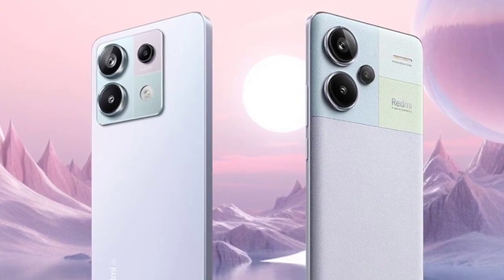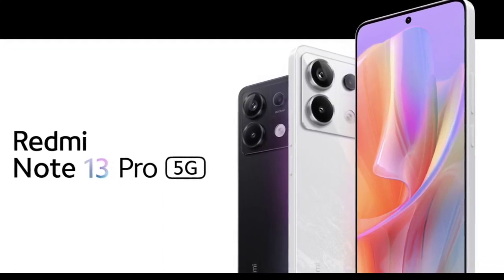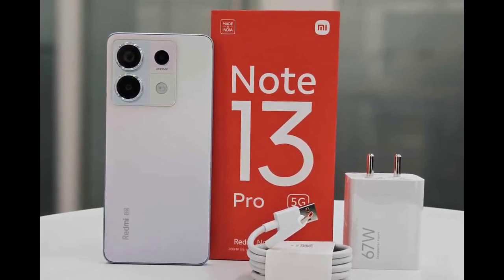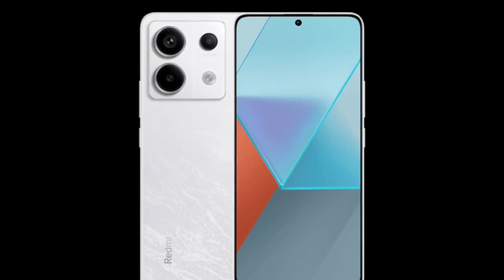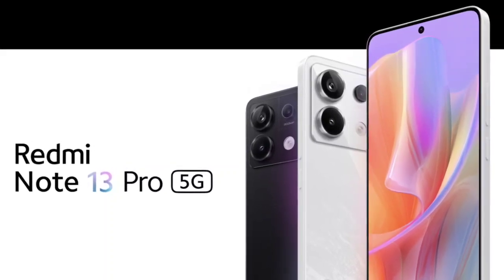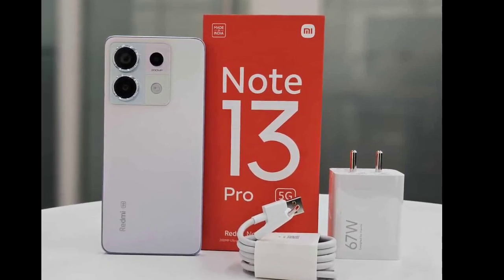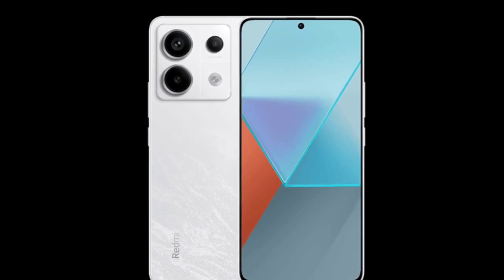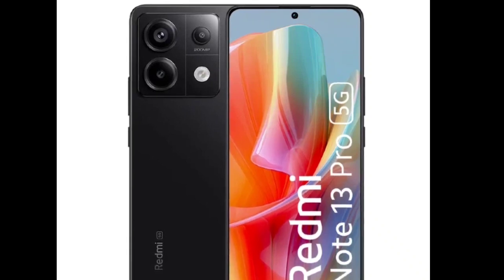Redmi Note 13 Pro 5G: First Look - Reviews Full Specifications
Redmi Note 13 Pro 5G Price in India
The Redmi Note 13 Pro 5G comes in the following memory configurations in India.

8GB + 128GB – ₹25,999 (~$310)
8GB + 256GB – ₹27,999 (~$335)
12GB + 256GB – ₹29,999 (~$360)
The handset can be availed in either Midnight Black, Arctic White, or Coral Purple color options.

The first sale is scheduled for at 12 PM on January 10 via Mi.com, Flipkart, and retail stores.